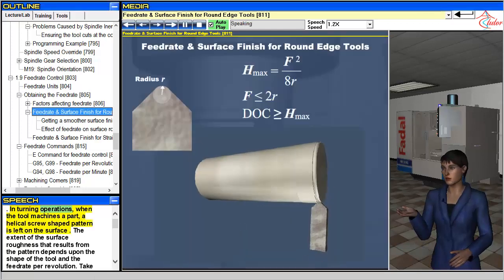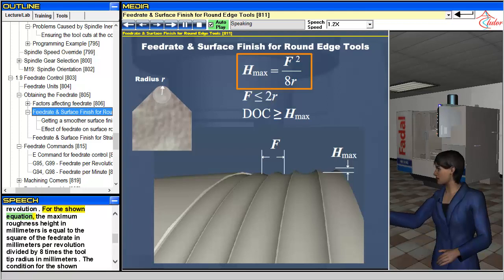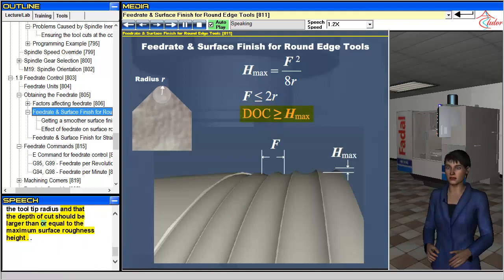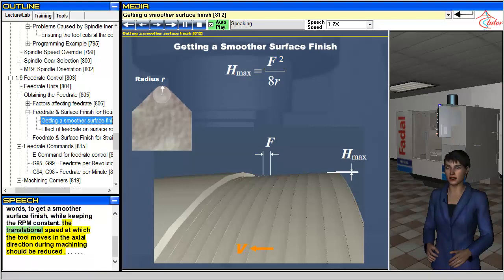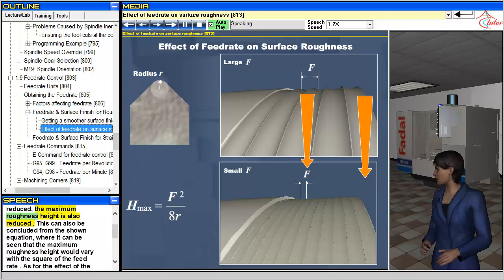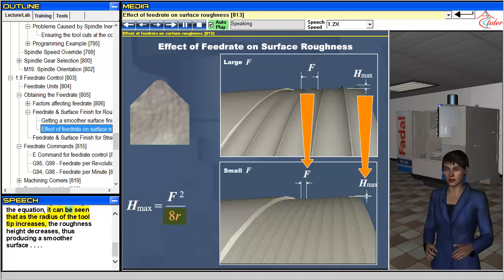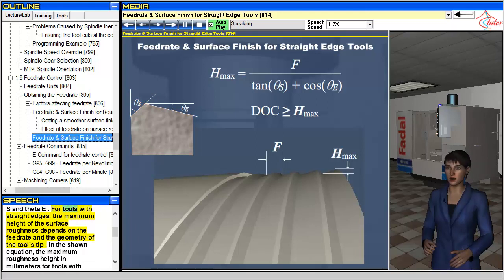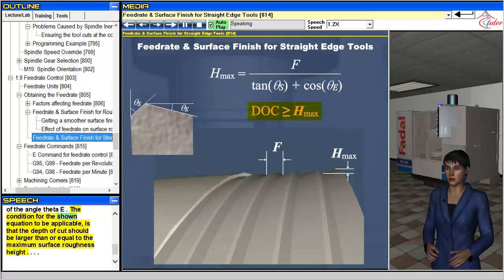Advanced Virtual Manufacturing Lab - Feedrate & Surface Finish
Lecture on feedrate and surface finish for round edged tools and straight edged tools